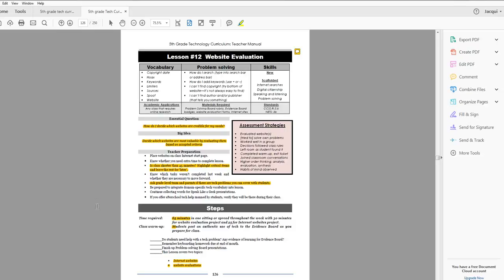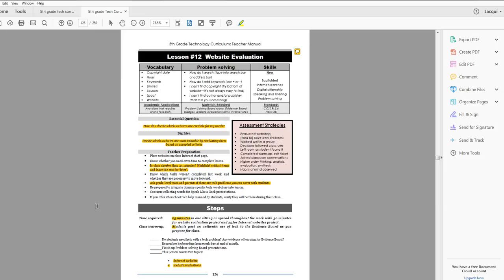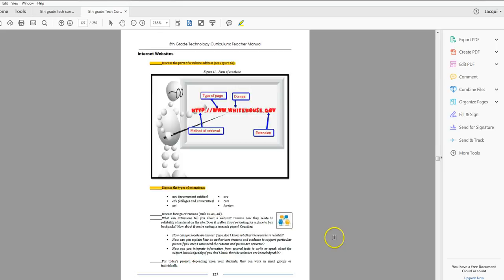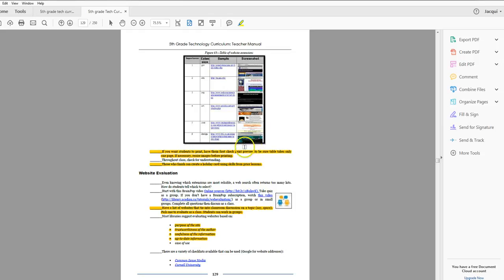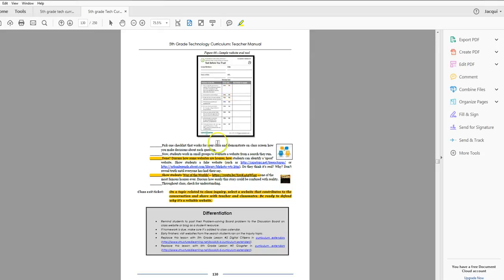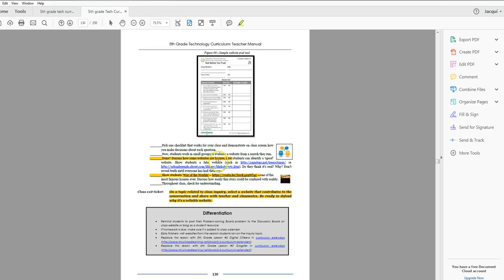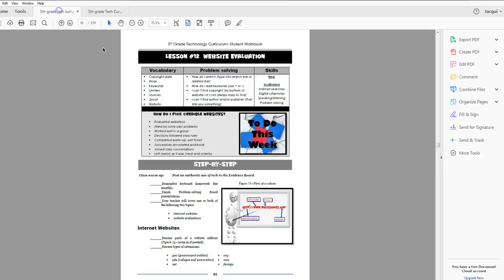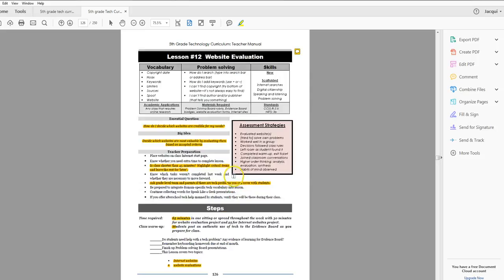5th grade Lesson 12 Website Eval 6th ed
5th grade technology curriculum, lesson on website evaluation